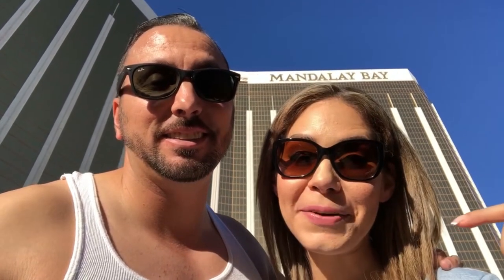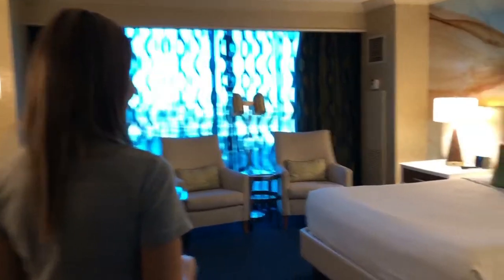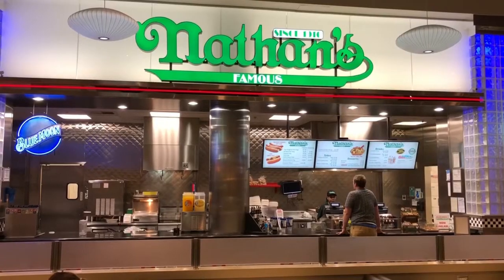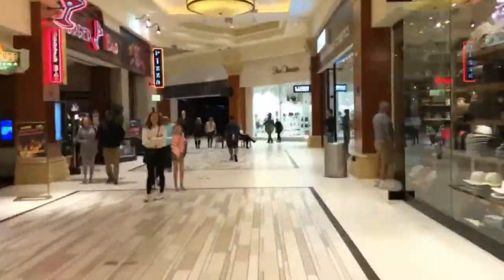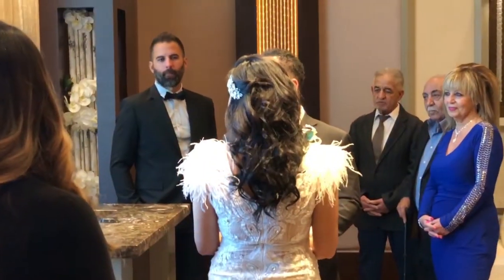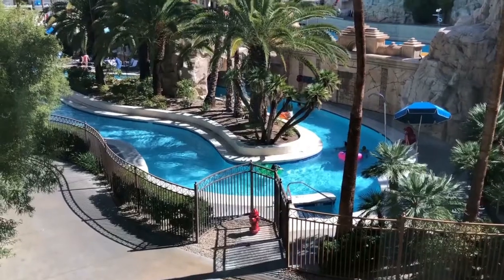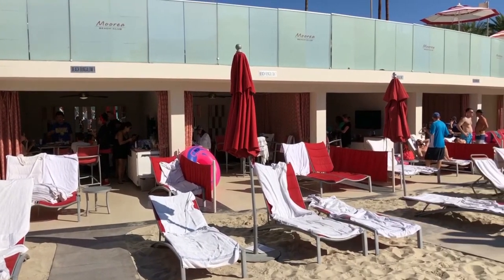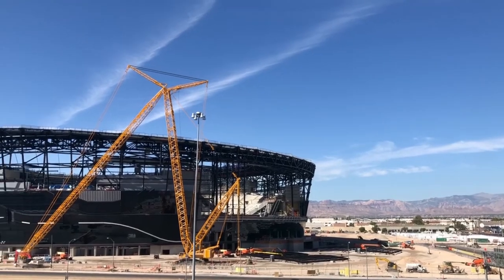MANDALAY BAY Tour and Hotel Review, Las Vegas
Take a tour of Mandalay Bay in Las Vegas while we give you a review of the room, pool, aquarium, restaurants and things to do at the resort.

There is no additional charge to you. Experiences may vary per person, day, and event. My videos are for informational and educational purposes only, you should consult with a professional before attempting anything seen or done in my videos. I also attempt the 20 dollar trick for a free upgrade (watch to find out if it worked).